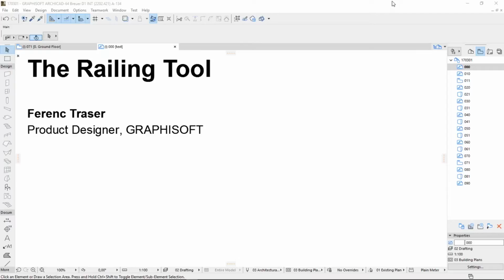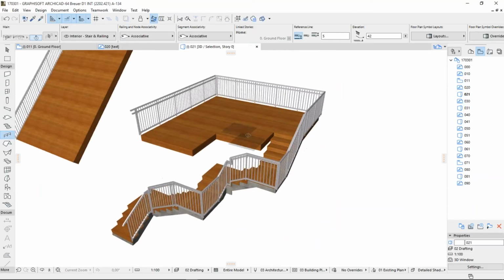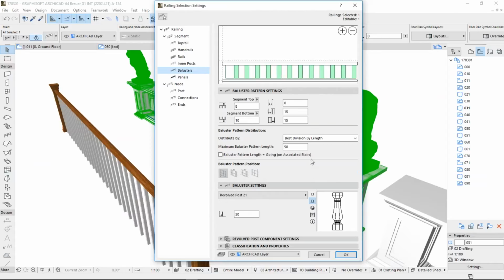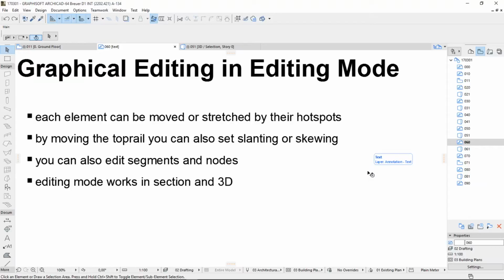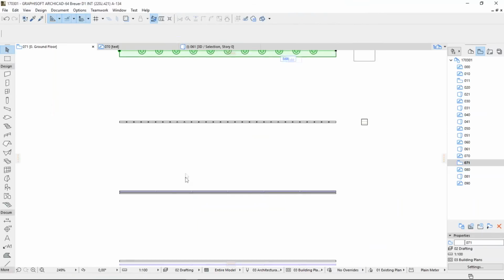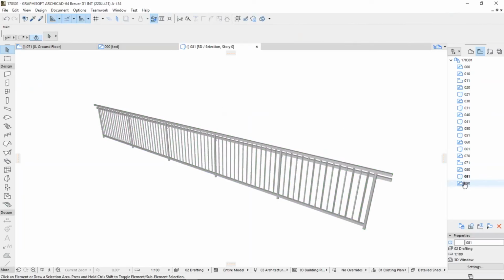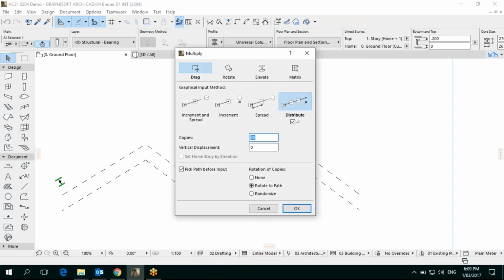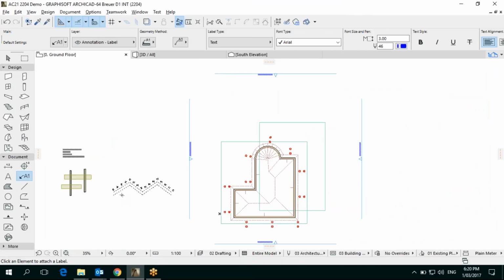AC21 Beta - Railing and more webinar - GDC Confidential!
GRAPHISOFT Confidential! For GDC Members only!